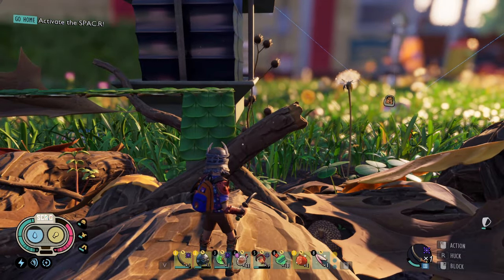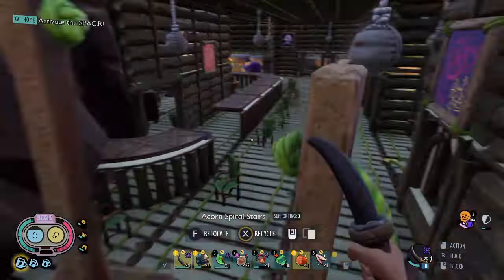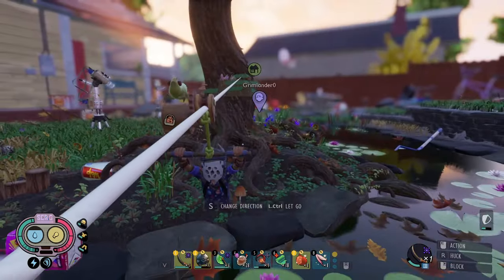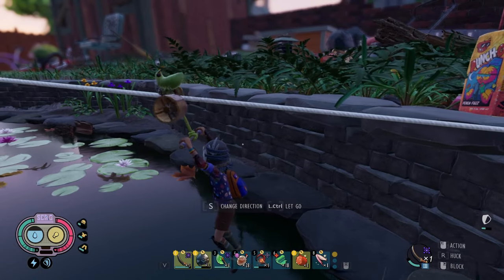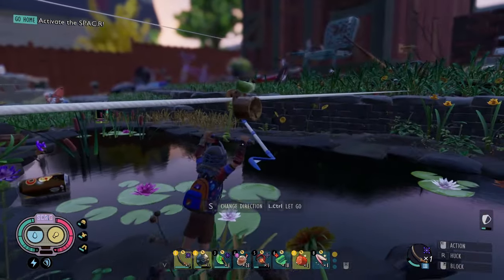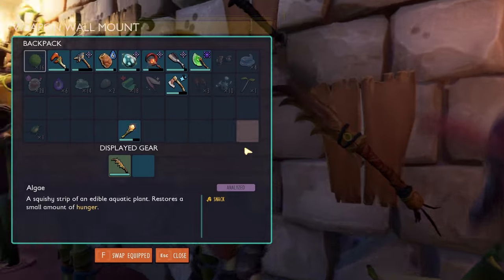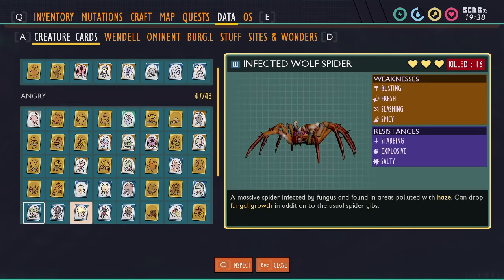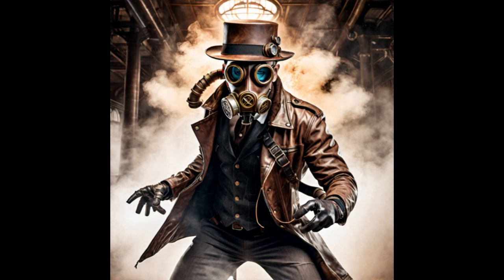My 200+ Day GROUNDED BASE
My 200+ day grounded base tour